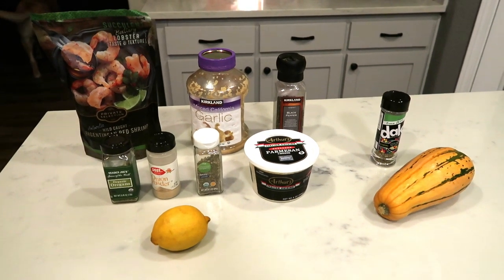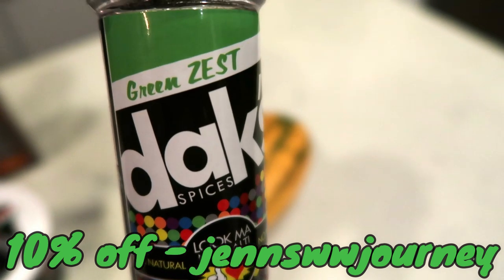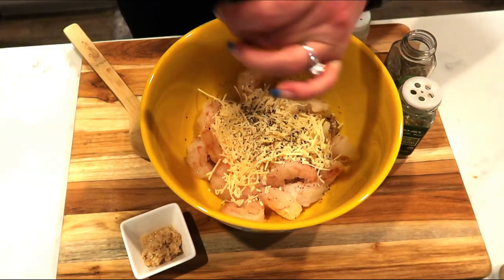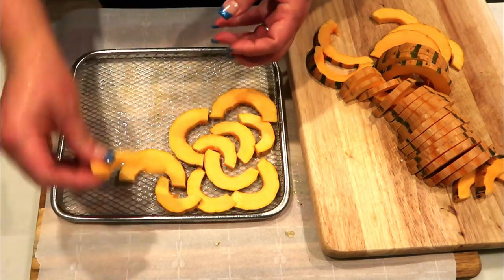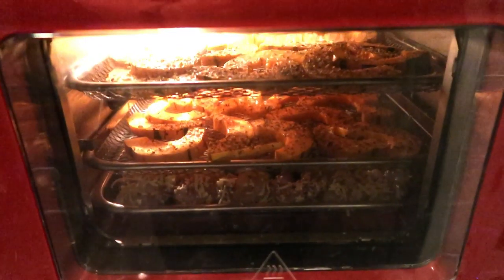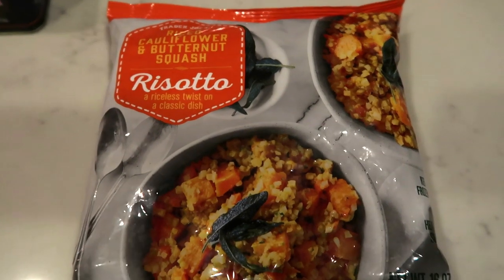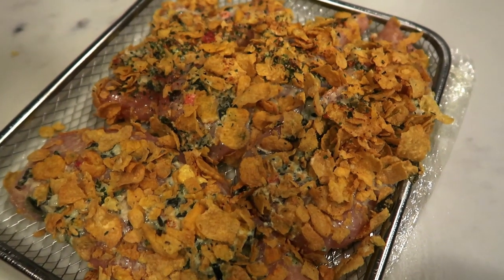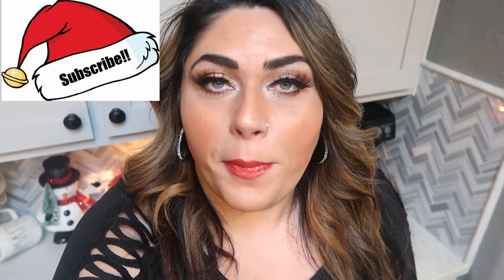WW AIR FRYER SERIES | PARMESAN SHRIMP | SPINACH DIP CHICKEN | MYWW | WEIGHT WATCHERS!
It's been a minute since we had an Air Fryer recipe or two!!! Both of there recipes are DELISH!!!  Enjoy!!  XO

MY AIR FRYER

AIR FRYER SPINICH DIP CHICKEN:  5sp per serving (green plan)
**MODIFICATIONS:  Trader Joes Spinach Greek Yogurt Dip & No cheese*

AIR FRYER PARMESAN SHRIMP:  4 Servings - 2sp (green plan)
**MODIFICATIONS: No oil*

Code- jennswwjourney

Code- jennswwjourney

Code- jennswwjourney

Code - JENNIFERGG15

HAPPY MAIL!!!